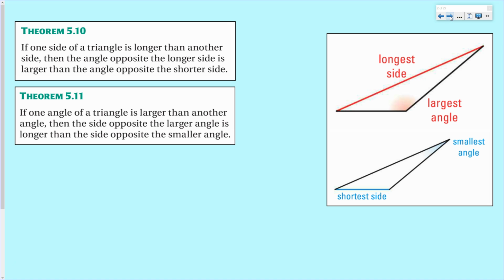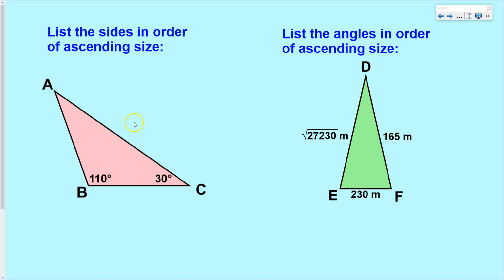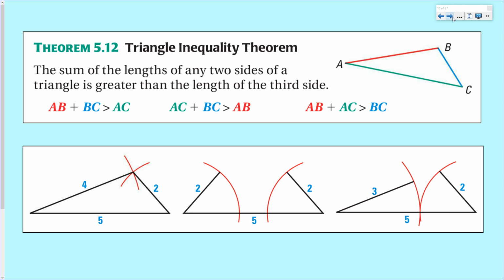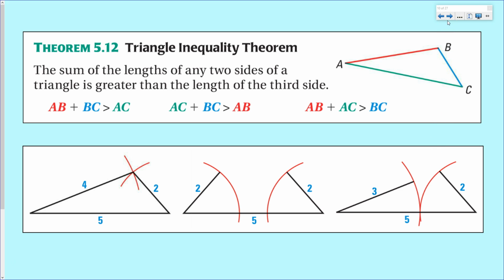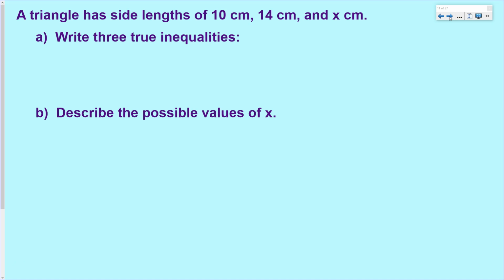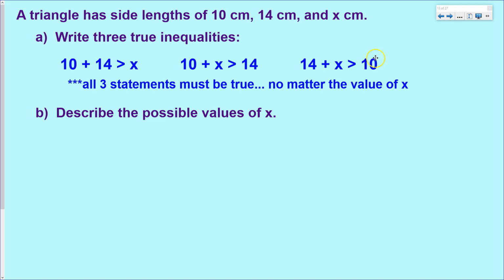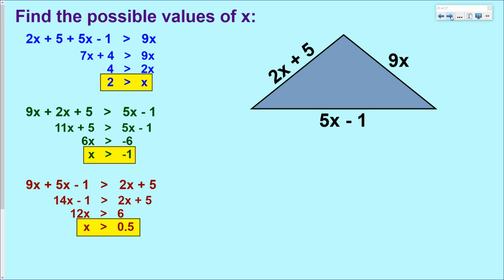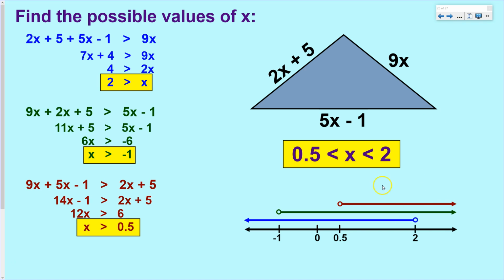5.5 Triangle Inequalities